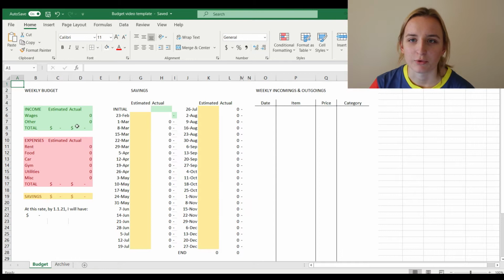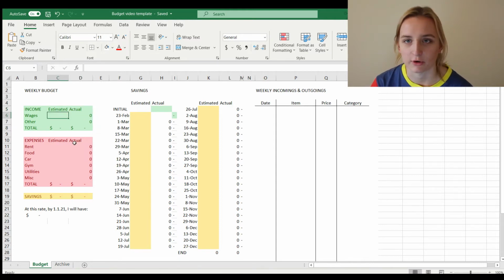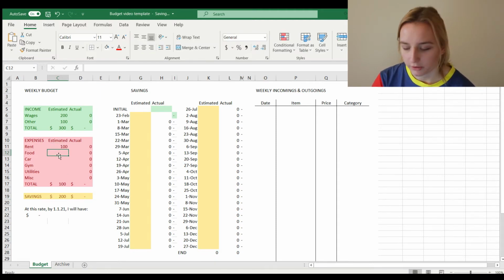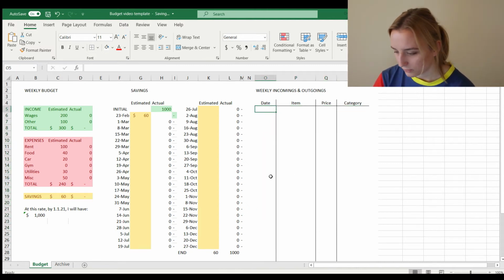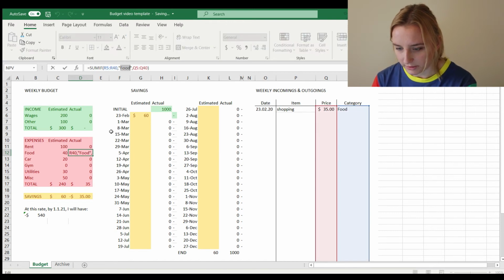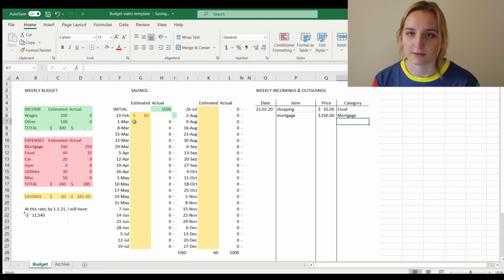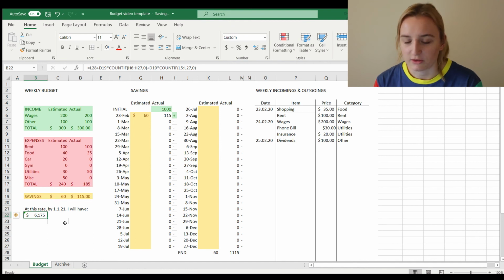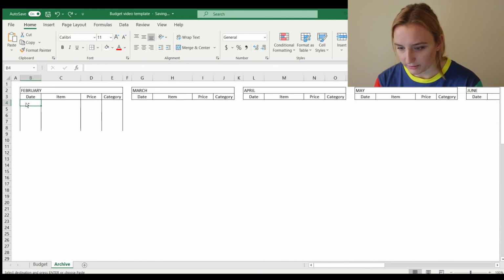How To Make A Cool Automated Budget In Excel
For a university assessment.